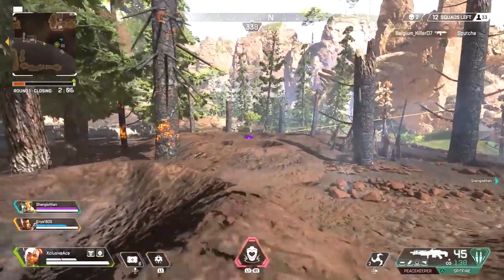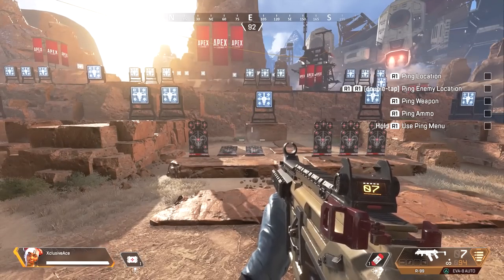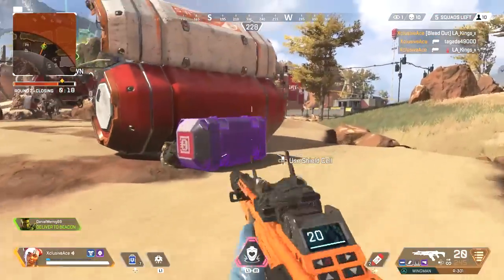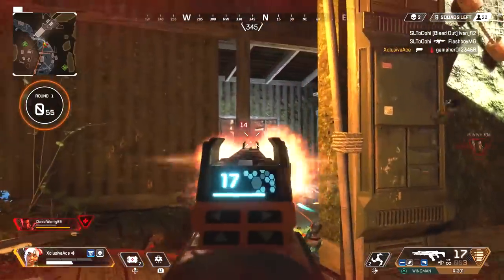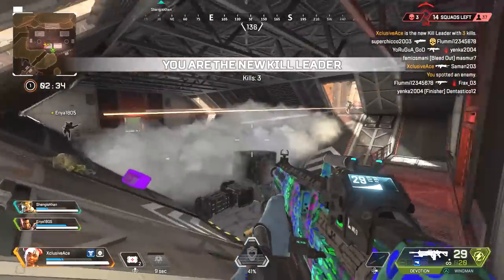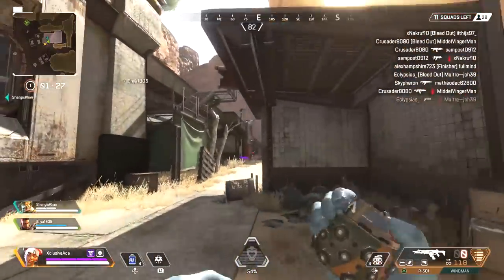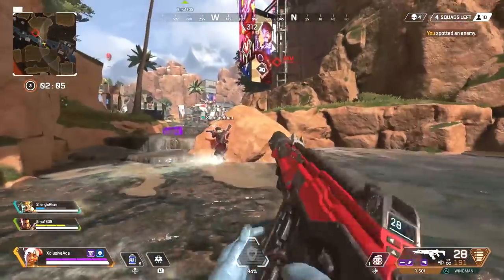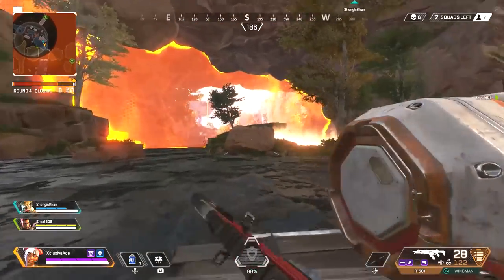Win More Gunfights in Apex Legends! (How to Get More Kills & Wins!)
Today I share a ton of great tips and tricks to help you win more gunfights and dominate the enemy in Apex Legends!